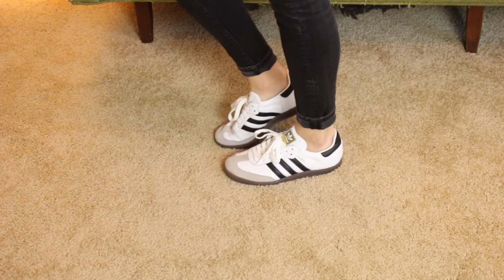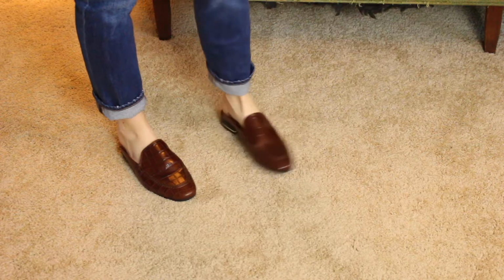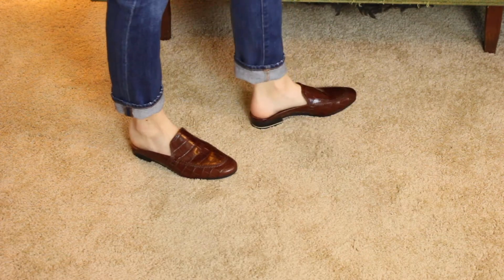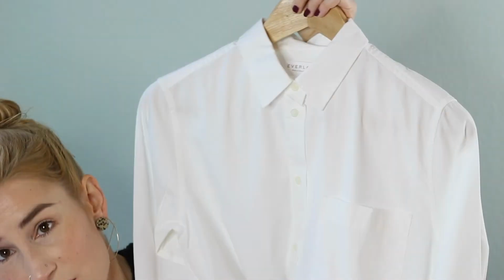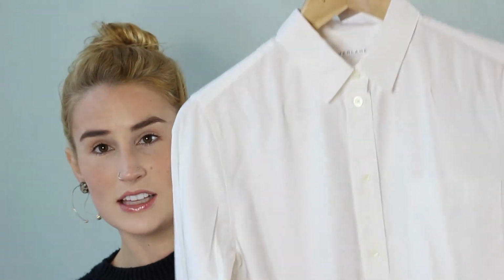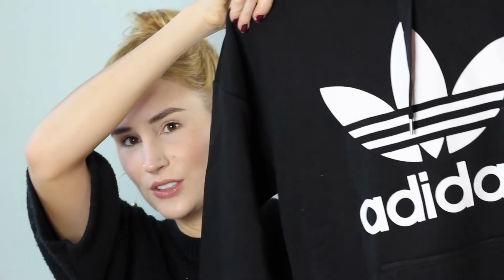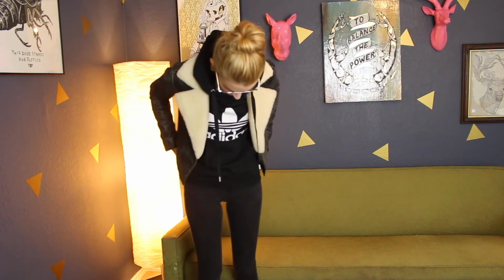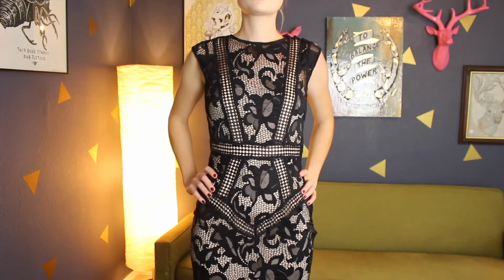MINIMALIST FALL FASHION HAUL | Fashion Staples + Elevated Basics | HEYKACKIE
Items Shown:

Adidas Sambas
Whistles Croc Mule Loafers
ASOS Wool Cardigan
Everlane White Oxford
Everlane White Oxford Dress
Weekday White Tee
Selected Cotton White Tee
Adidas Trefoil Hoodie
Lace Dress

Other Items Worn For Styling:

Scarf: American Apparel
Leather Bomber: current/elliott
Longline Coat: Warehouse
Jeans (both): Madewell
Glasses: Warby Parker

HEYKACKIE on INSTA + TWITTER